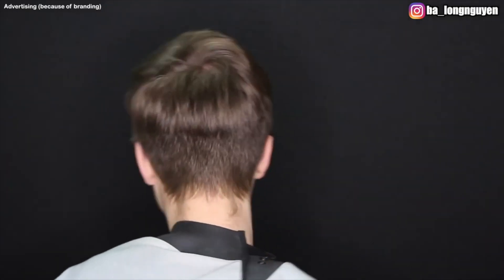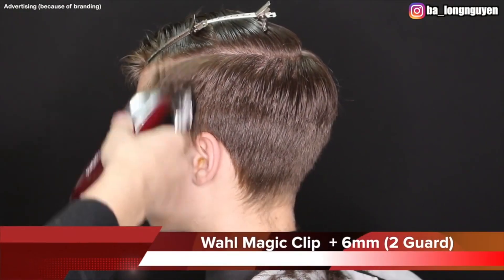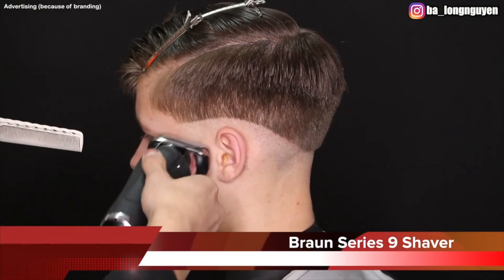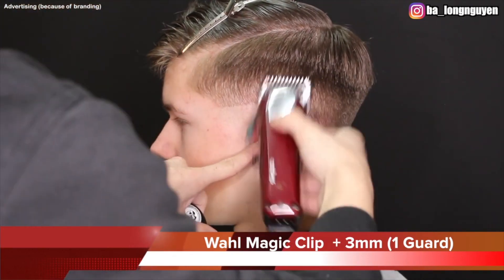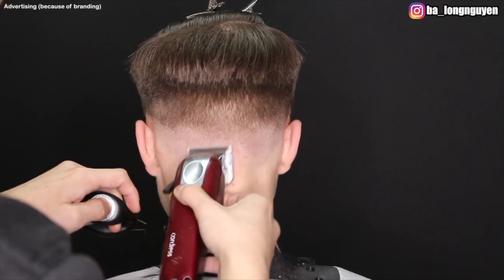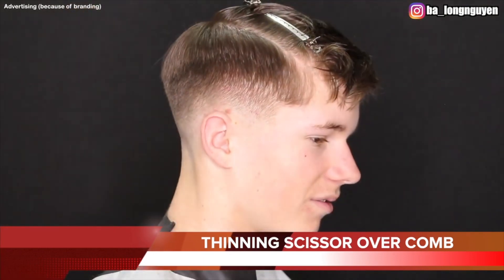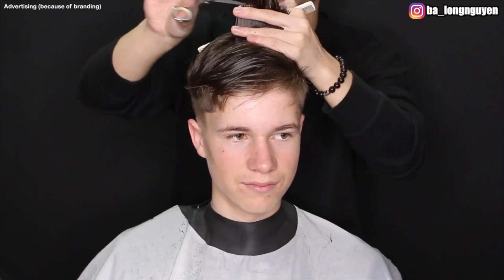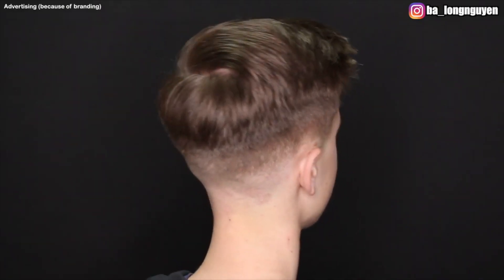THE SIMPLE HAIRCUT TUTORIAL FOR MEN 2020 || EASY BEGINNER SKIN FADE TUTORIAL | EASY 2 STEPS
Hello everyone today I have a simple haircut tutorial, This a nice and easy haircut to do when you're just starting up.  See you guys later cheers! I create the video for the beginner guys to understand, how simple a skin fade haircut can be. You must to learn something new and they key for all haircuts is consistency!

▬▬VERY IMPORTANT INFORMATION ▬▬▬▬▬▬▬▬▬▬▬▬

▬▬RECOMMENDATIONS▬▬▬▬▬▬▬▬▬▬▬▬

you get 10% everything cheaper !!

My name is Ba-Long Nguyen and I love to cut men. In the United States or America, it's called Barber. I just enjoy working with new people and sharing information with each other.

My channel is mainly about vlogs, tutorials, hairstyles and above all cool videos about my style and me!

▬ Social media ▬▬▬▬▬▬▬▬▬▬▬▬▬▬

►► Name: lvngngvyn

▬ My Equipment I Tools ▬▬▬▬▬▬▬▬▬▬▬▬▬▬

MACHINERY:
✘ Election Senior Cordless
✘ Wahl Magic Clip Cordless
✘ Wahl Super Taper Cordless
✘ Choice 5 Star Series Magic Clip
✘ Wahl Finale Tool Shaver
✘ Wahl Detailer
✘ Andis Shaver

COMBS:
✘ Andis Clipper Comb Black
✘ Andis Clipper Comb White
✘ Y.S. Park carbon comb black
✘ Y.S. Park carbon comb white

SCISSORS etc .:
✘ Modeling scissors

EQUIPMENT:
✘ Hair clips
✘ Choice of hairdressing cloak
✘ Neck brush
✘ Choice of attachment comb set

EF Canon EF 50mm 1: 1 lens
✘ Studio lamp

If a purchase is made via this link, I will be involved with a commission. Of course, there are no additional costs for you. Where you buy the products is of course up to you. :)

You do not have to leave any comments to win the competition distributed in the video. It is ONLY a recommendation.

The competition is in no way sponsored, supported or managed by YouTube or its partners. The competition does not establish any legal claims against YouTube and its partners. Participants are required to adhere to YouTube's community guidelines